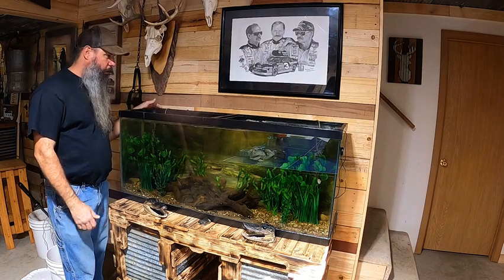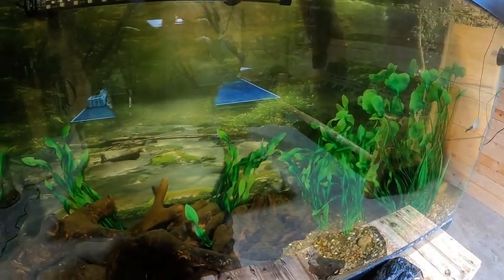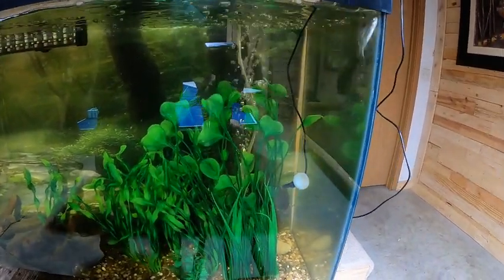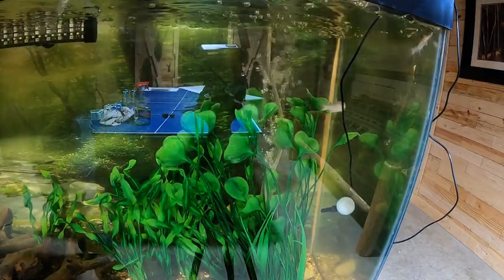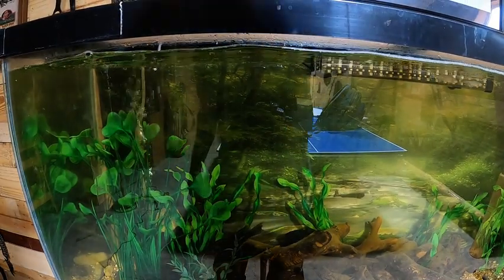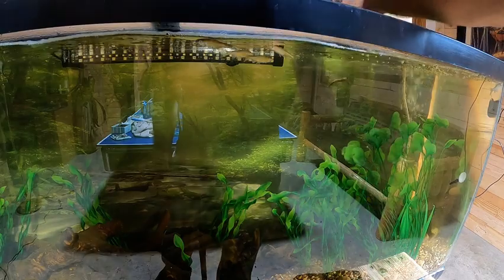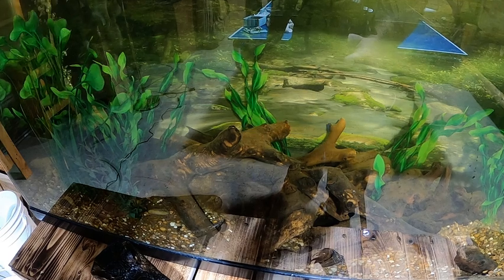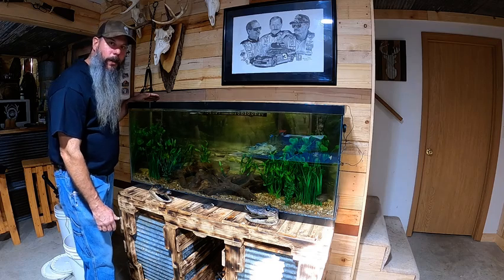FEEDING TIME AT THE LAIR AQUARIUM!!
The fish are getting not as shy and I try to video feeding them! Sorry about the glare but I love having this aquarium in The Lair!! Please check out @MrBeeznutz that is where I learned all of this!!
I have a lot of great news for the channel! I couldn't wait to share all of this with you and very excited for the season to start! I am now an Ambassador for North American Trapper and truly honored! Check Alan out
‪@NorthAmericanTrapperTV‬ and at
Transcript